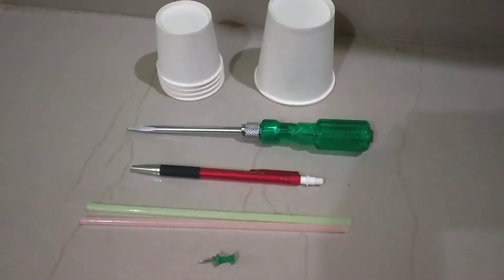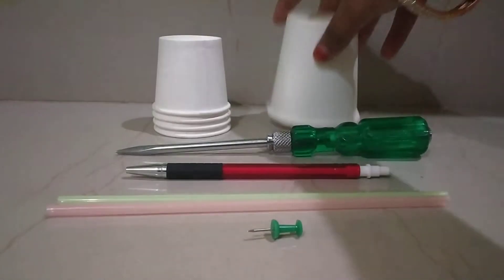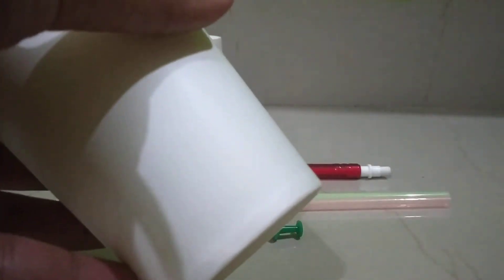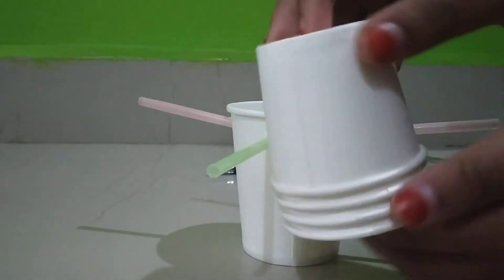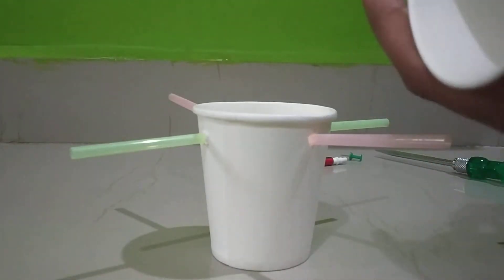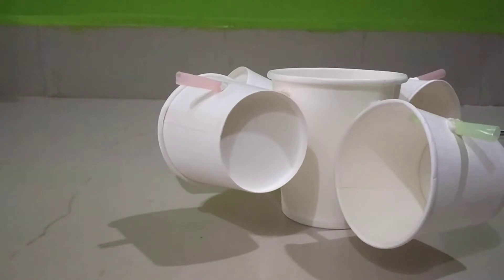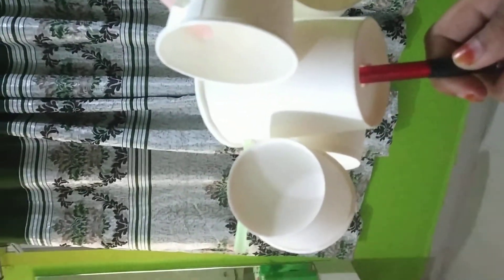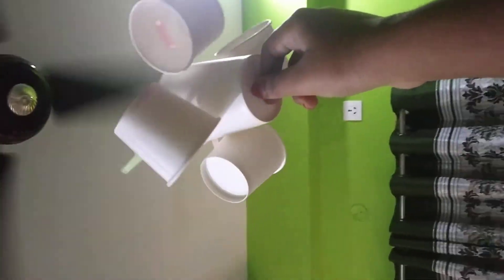how to make an Anemometer